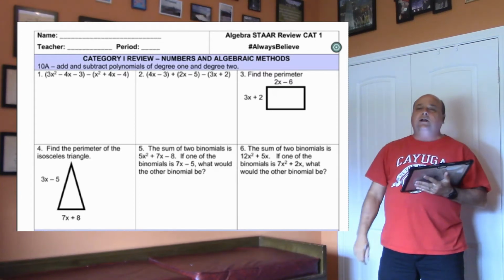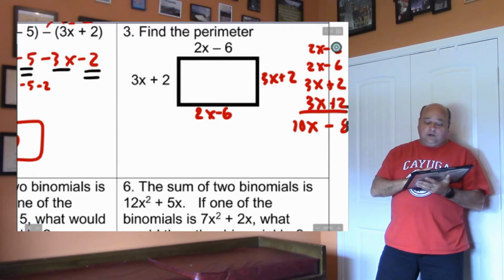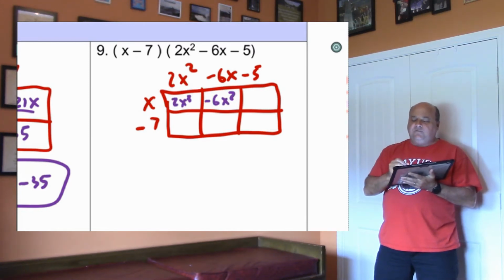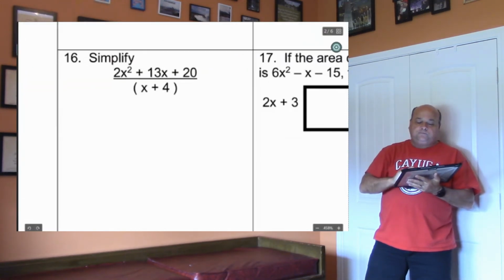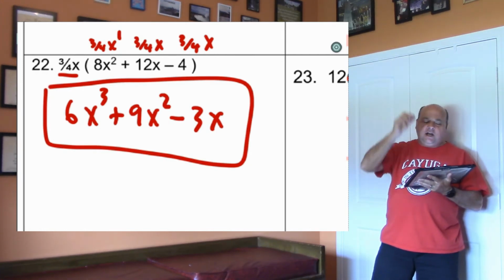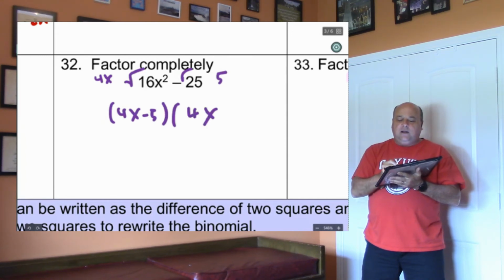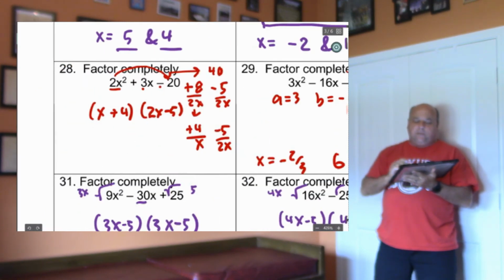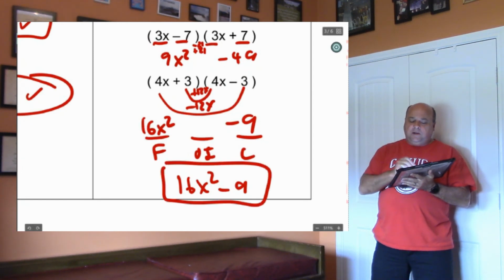STAAR CATEGORY 1 PART 1 TUTORIAL YOUTUBE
STAAR Review Tutorial over Category 1 TEKS. Part 1